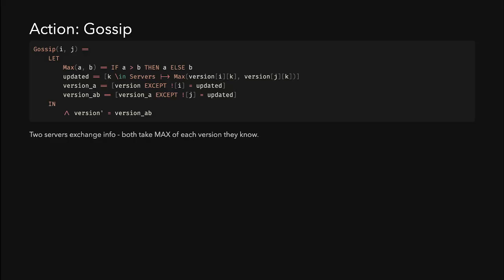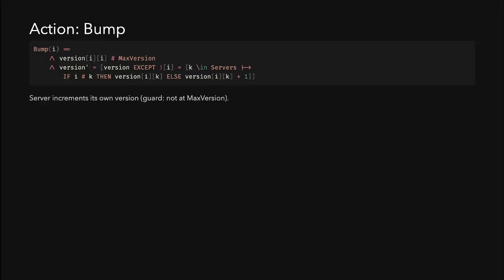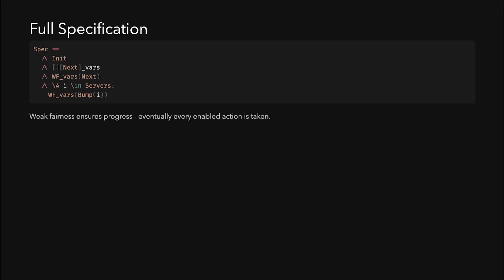How 100 Servers Sync in Just 4 Rounds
How do hundreds of servers share state without a central coordinator? They gossip. In this video, we explore the Gossip Protocol and then model it as a state machine using TLA+ to formally verify it works.

⏱️ TIMESTAMPS
0:00 - Introduction
0:29 - The Problem: Central Servers & Single Points of Failure
0:55 - How Gossip Protocol Works
1:36 - Logarithmic Propagation Speed
2:13 - What Each Server Tracks
3:15 - TLA+ State Machine Modeling
3:39 - Constants & Variables
4:24 - Initialization
4:33 - Gossip Action
5:08 - Bump Action
5:46 - Restart Action
6:26 - Next State Function
7:07 - Safety & Liveness Properties
9:01 - Full Specification
9:40 - The Power of TLA+
10:34 - Closing

📚 RESOURCES
• TLA+ Correct by Design (Book)

🔑 KEY TAKEAWAYS
• Gossip Protocol enables peer-to-peer state sharing with no single point of failure
• Propagation is logarithmic: 100 servers sync in just 4 rounds
• TLA+ helps you think about the WHAT, not the HOW
• Model checking exhaustively verifies safety and liveness properties